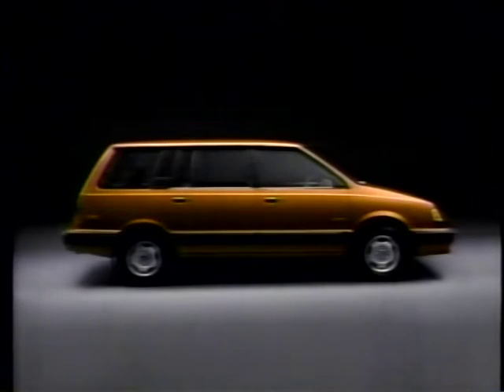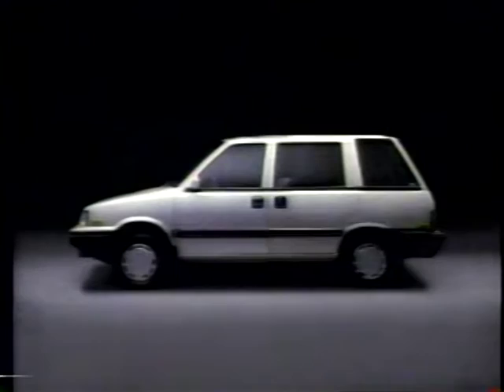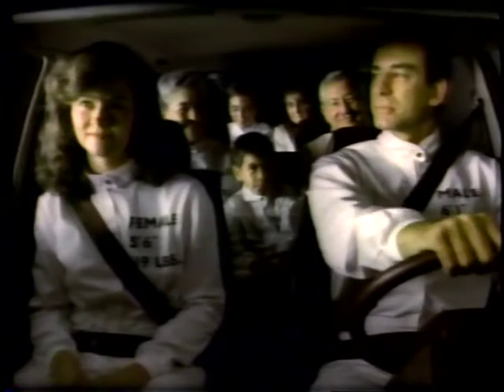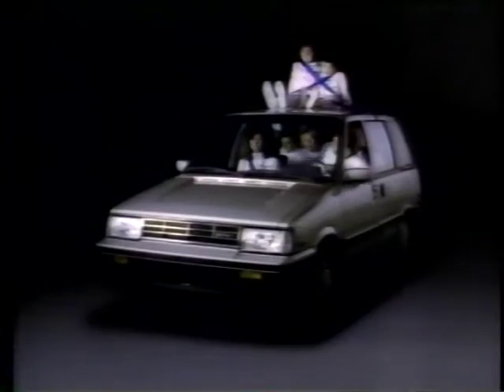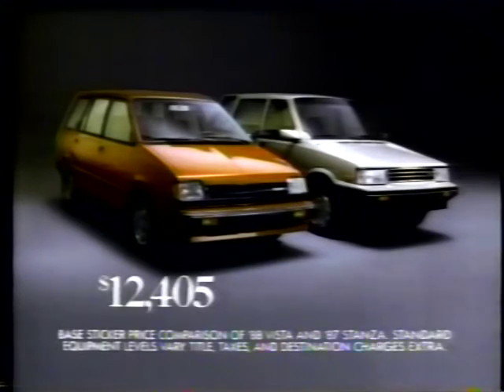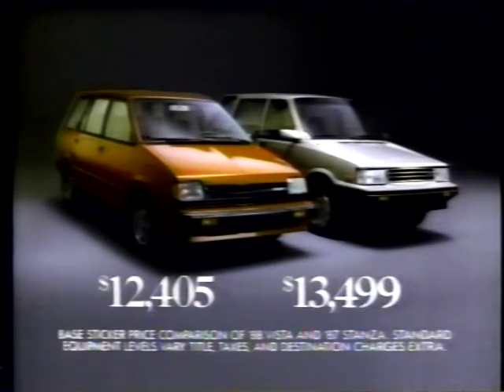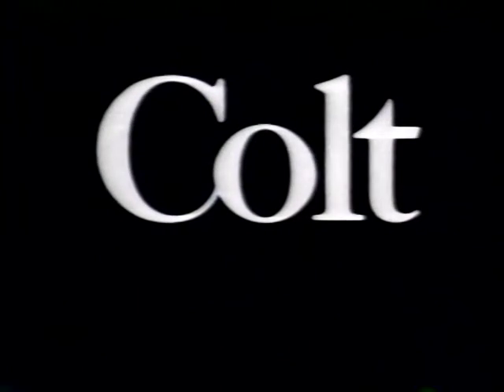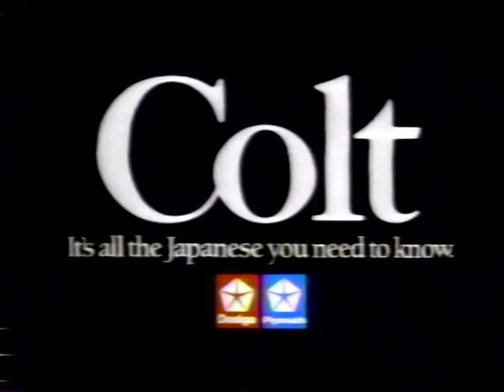Chrysler Colt vs Stanza "All the Japanese you need to know" (1986)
4 wheel drive Colt Vista wagon. All the Japanese you need to know.